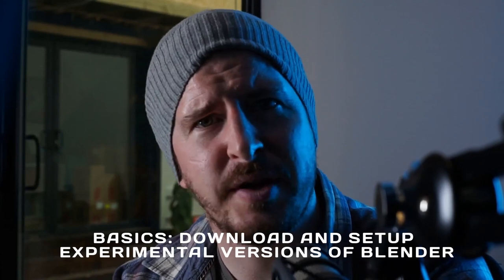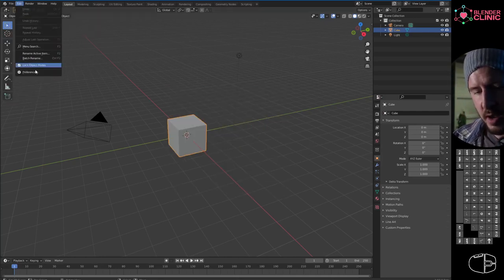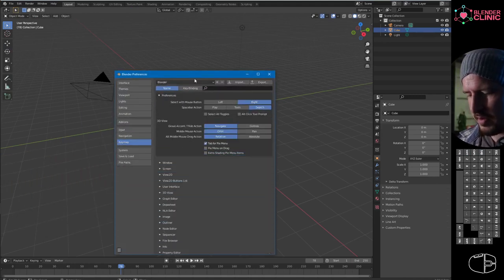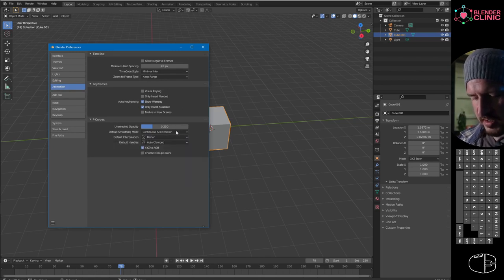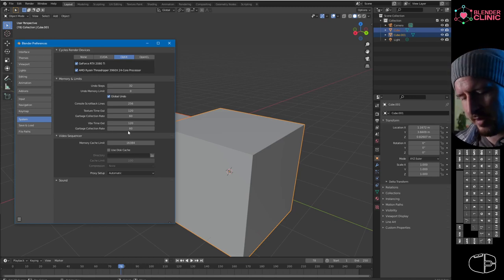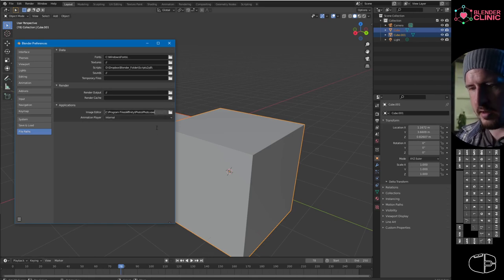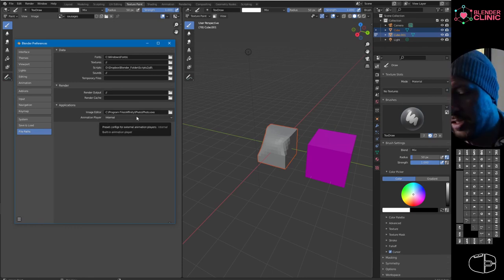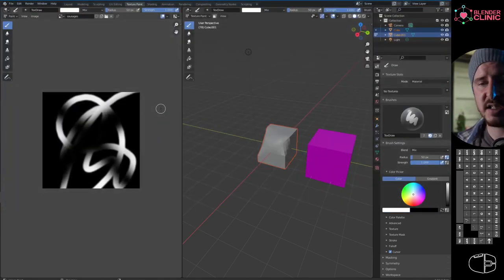BLENDER BASICS : PREFERENCES SETUP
A quick super basic tutorial on how to install experimental versions of Blender, and how I set up my preferences, and Wacom Cintiq.